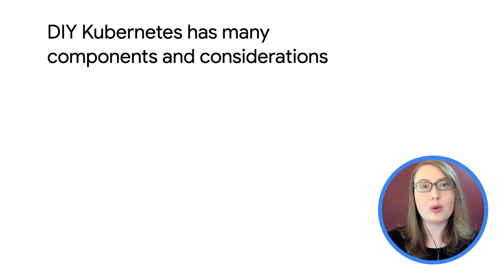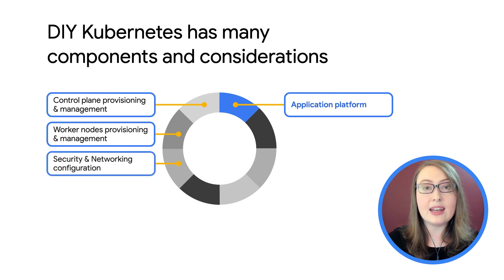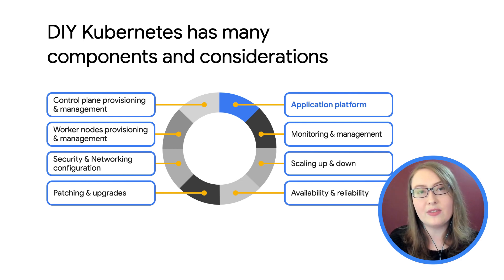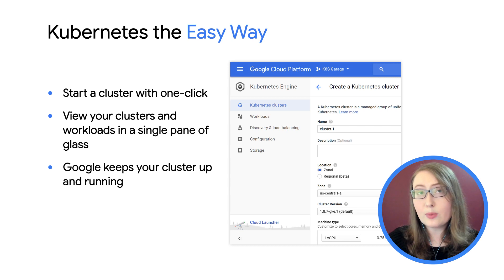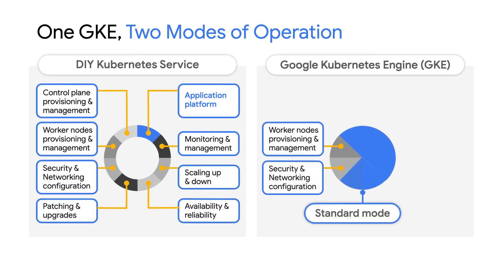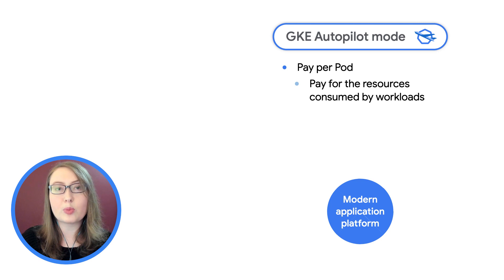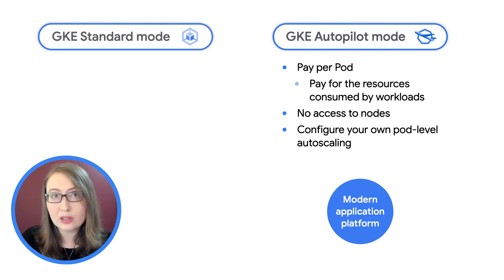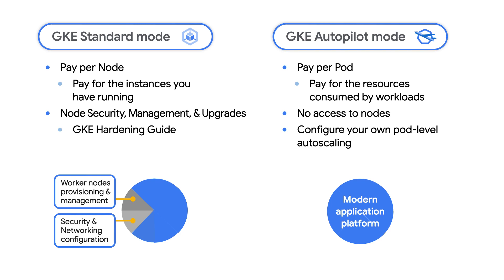Introduction to GKE cluster modes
Google Kubernetes Engine was created in response to the growing demand for Kubernetes to be provided as a managed service. In this episode of GKE Essentials, we introduce GKE cluster modes and share the two modes of operation in GKE, each designed for a different level of involvement with Kubernetes. Watch to learn how Google Kubernetes Engine provides an easier path to getting started running applications with Kubernetes.

Chapters:
0:00 - Intro
0:39 - DIY Kubernetes Components & Considerations
1:58 - Intro to GKE
2:22 - GKE Cluster Modes
3:06 - GKE Standard Mode /Autopilot Mode Overview
4:44 - Recap
5:05 - Outro

product: Cloud - Containers - Google Kubernetes Engine (GKE); fullname: Kaslin Fields;